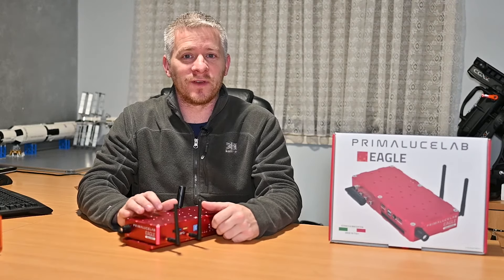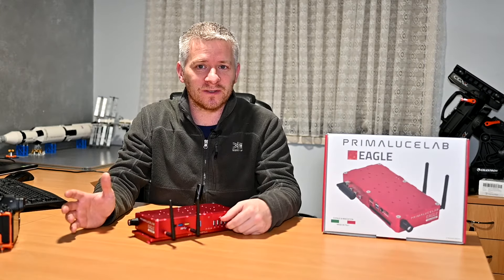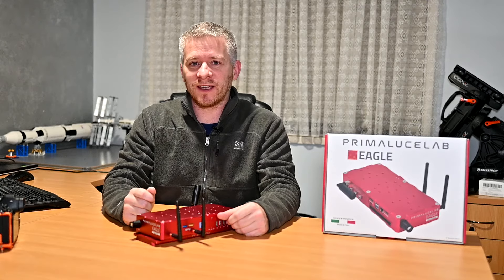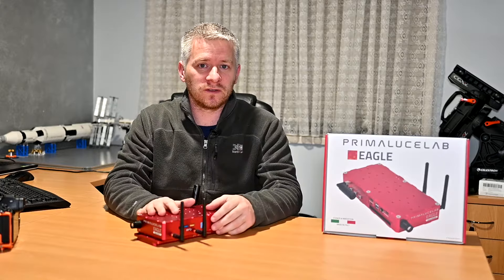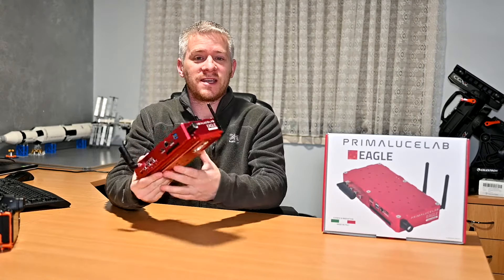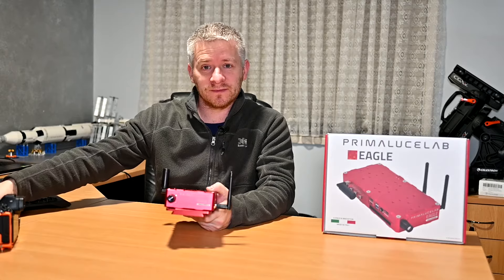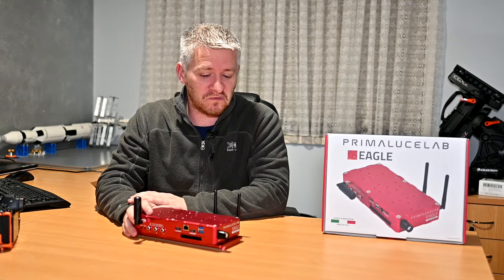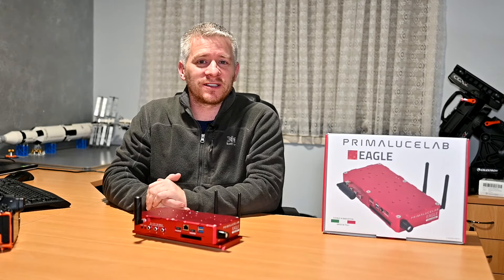PrimaLuceLab Eagle 4 Astrophotography Computer Thoughts Likes and Dislikes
I've been using the Eagle 4 computer for a few months now and I just want to share with everyone my thoughts on the unit.